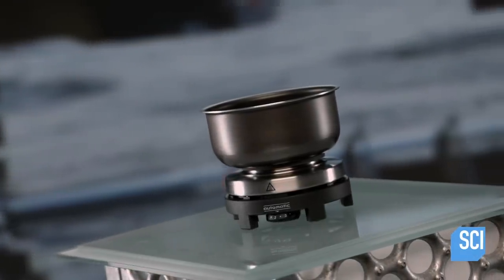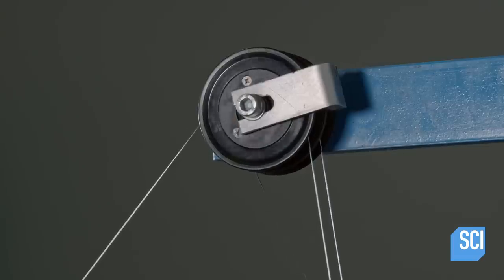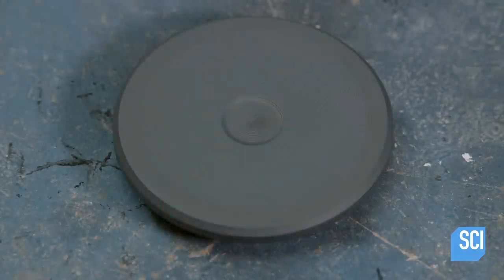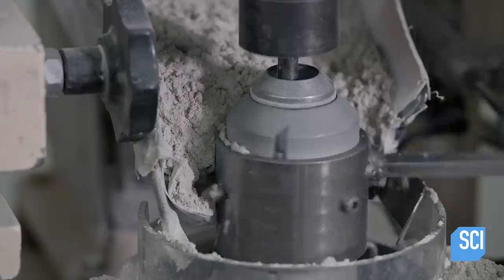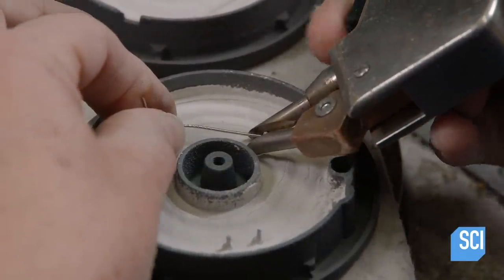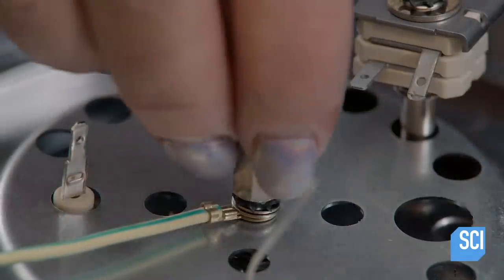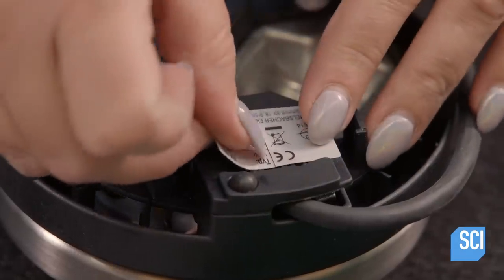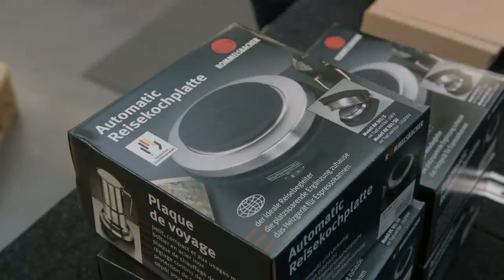How It's Made: Travel Hot Plates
Learn how travel hot plates are built.